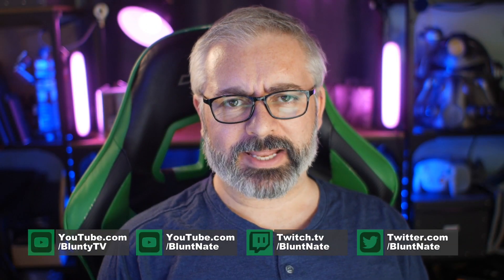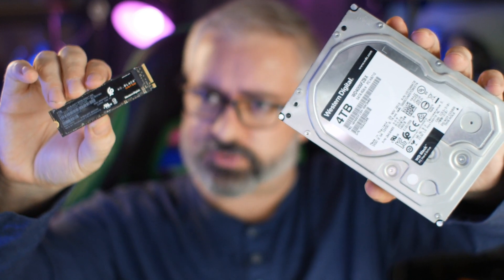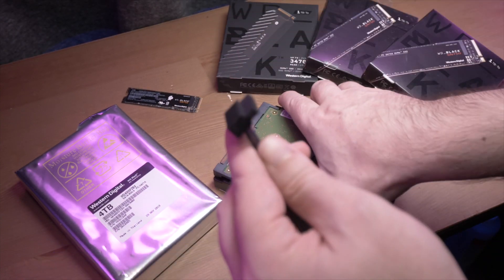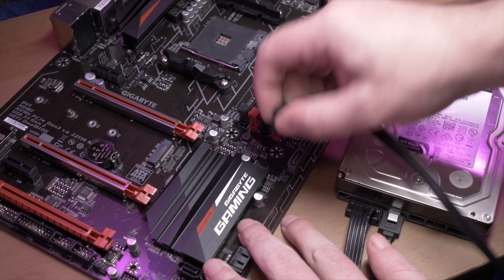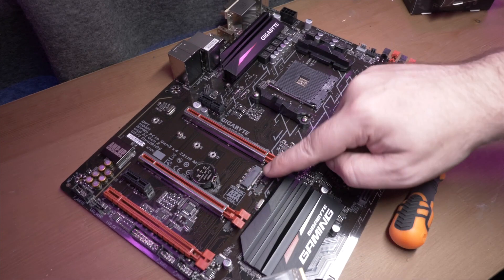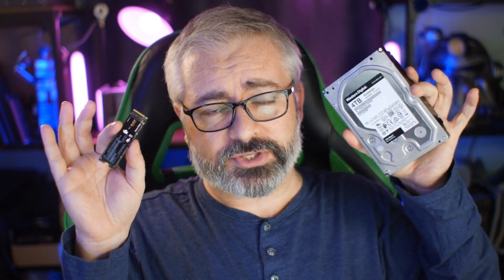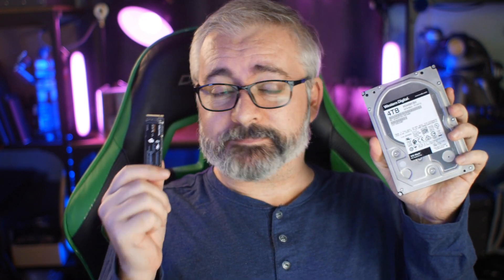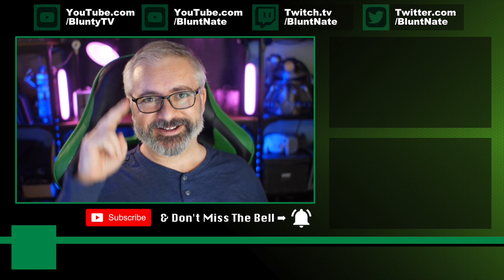FASTER GAMING by Upgrading your Hard Drive - Beginner Friendly [+ GIVE AWAY]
How to guide; upgrade your hard drive or SSD - Easy for beginners!
1TB WD Black SN750; | AU;
WD Black 4TB Performance Hard Drive | Au;